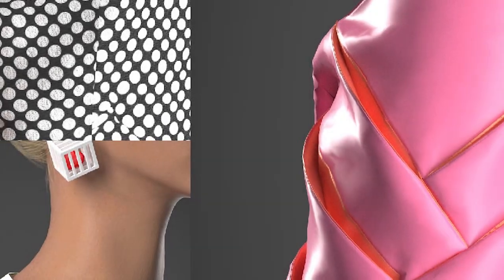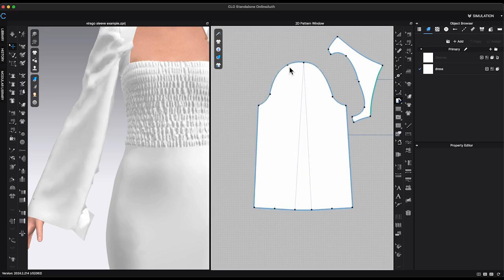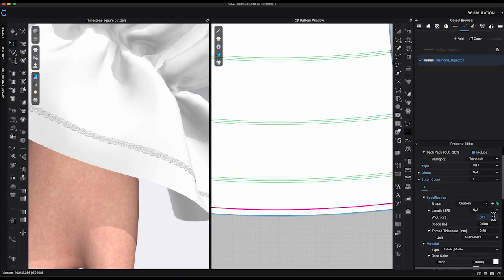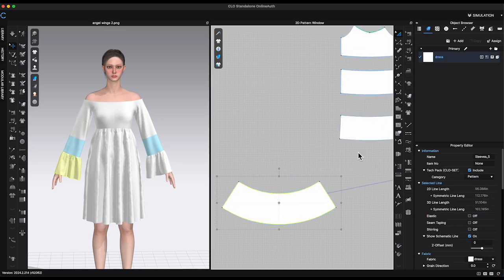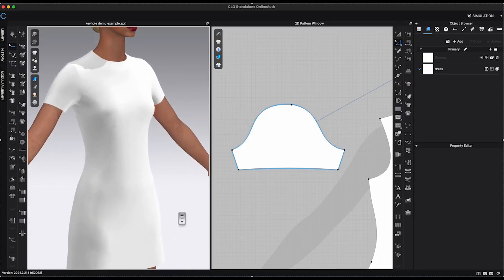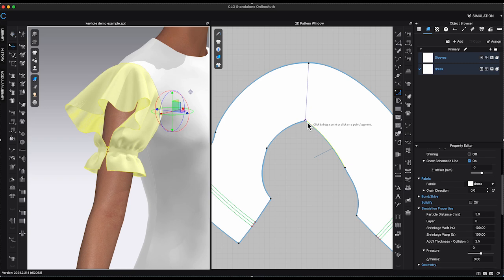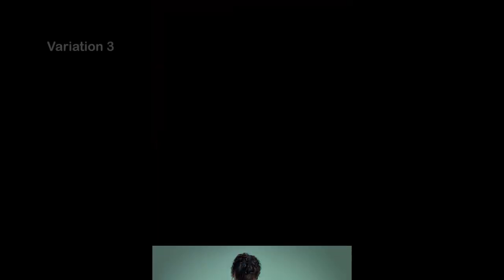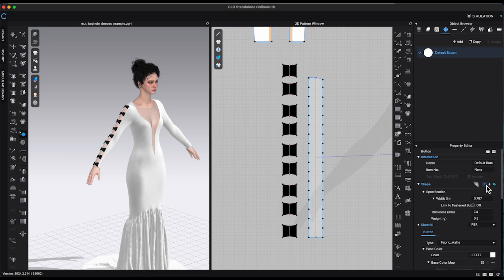How to Create Different Sleeve Style PART 2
Welcome to my CLO3D tutorial! In this video, I’ll walk you through the process of creating five different sleeve styles:

✨ Virago Sleeves - A dramatic, puffed design full of elegance.
✨ Tiered Sleeves - A playful layered look perfect for dynamic designs.
✨ Keyhole Sleeves - Explore three stylish variations of this modern, cut-out sleeve design.

Whether you're a seasoned designer or just starting out, I hope this video inspires you to create even more exciting and innovative designs using CLO3D.

use the timestamps  jump to the smocking style  you want to watch

-TIMESTAMPS
00:00 Intro
00:37 Virago Sleeve
08:55 Tiered Sleeve
15:28 Keyhole Sleeve
15:57 Keyhole Variation 1
20:31 Keyhole Variation 2
23:49 Keyhole Variation 3